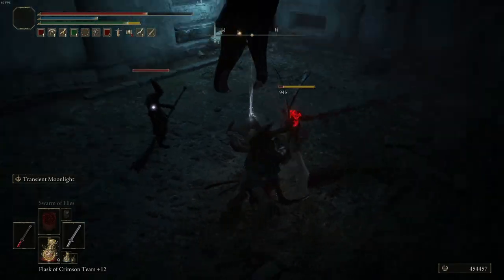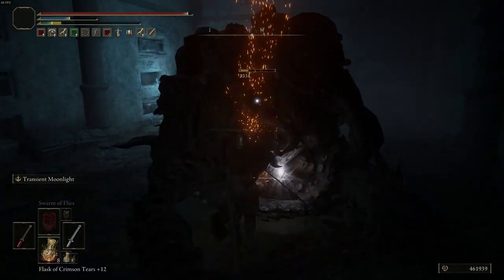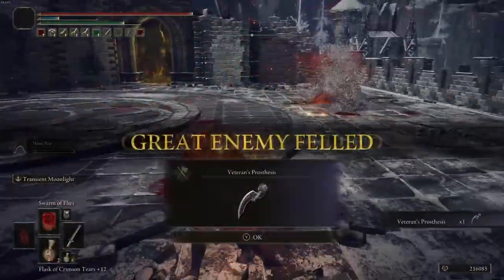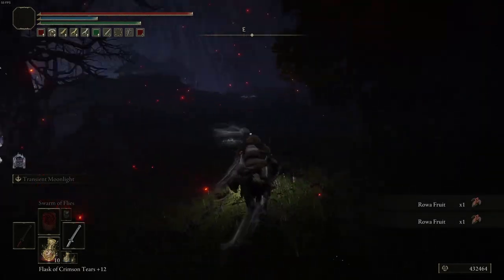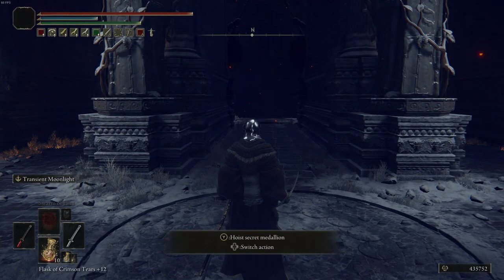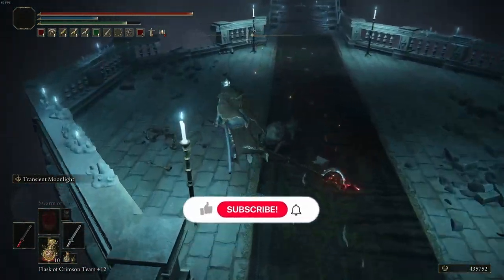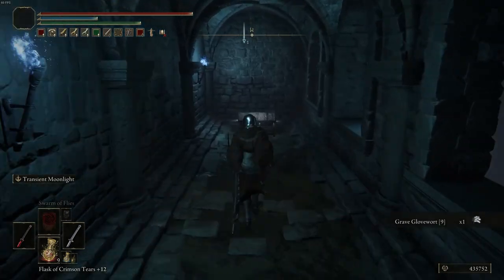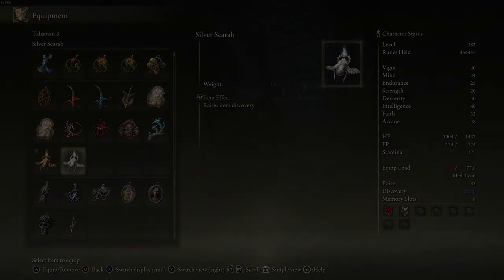Elden Ring - How to Find the RAREST Items (Must Try) | Secret Silver Scarab Talisman...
In this Elden ring video im going to be teaching you how to unlock this secret talisman the silver scarab talisman which will boost item discovery and help you find loads of rare items...